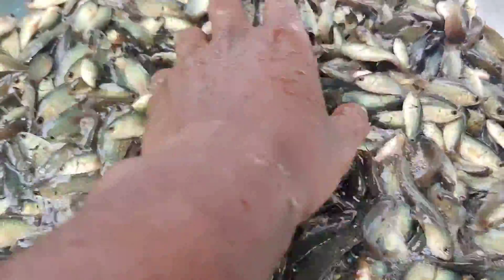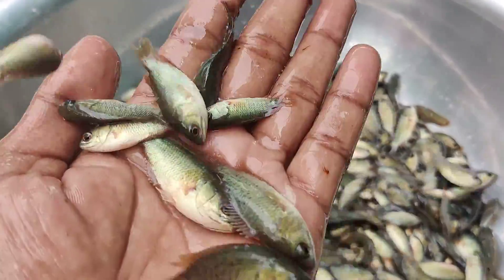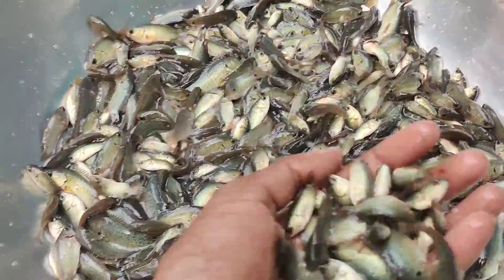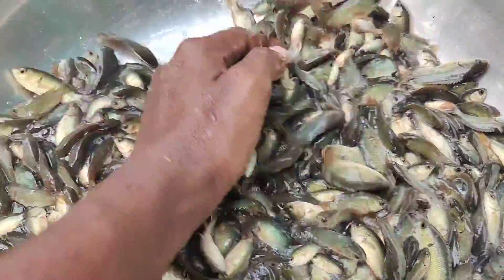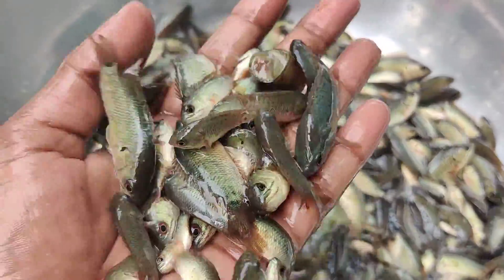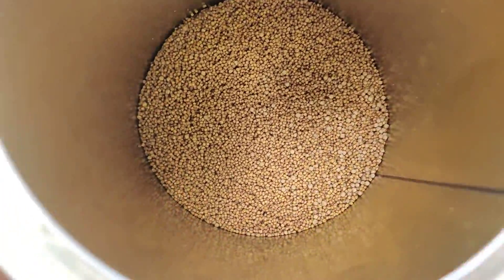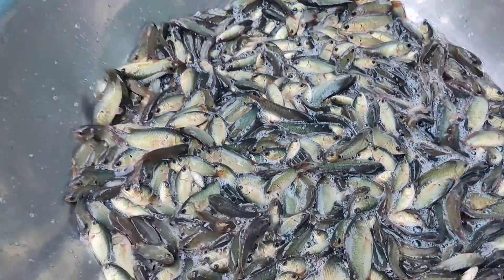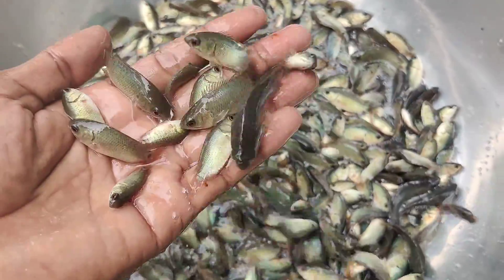ভিয়েতনামের কৈ মাছের পোনা বিক্রয় করা হয়। বায়োফ্লকে চাষের উপযোগী মাছ৷ 01682842359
এগুলো ভিয়েতনামের কৈ মাছের পোনা।  সারাদেশে হোমডেলিভারী দেওয়া হয়।
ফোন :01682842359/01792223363